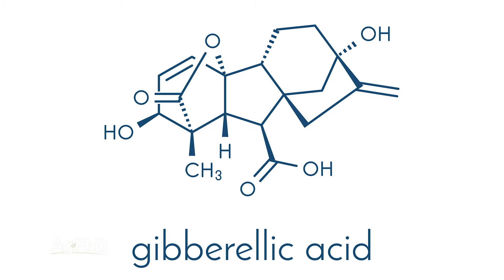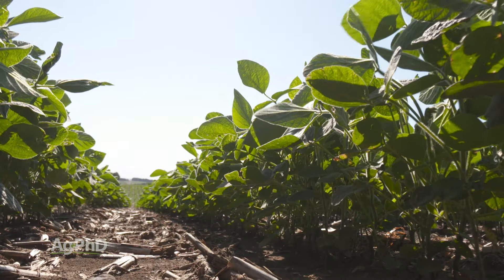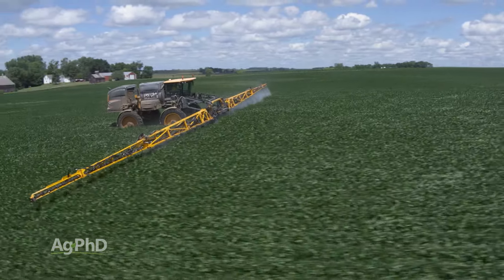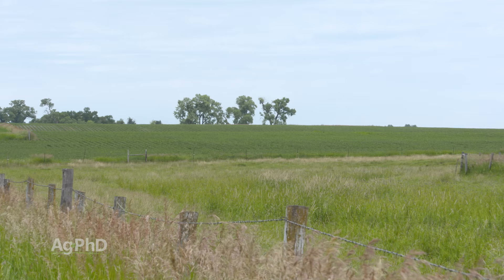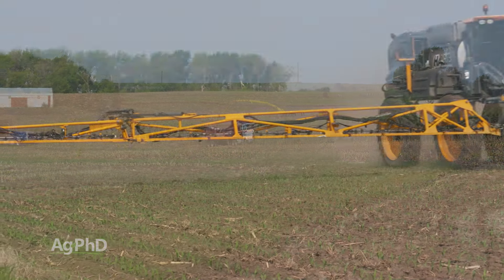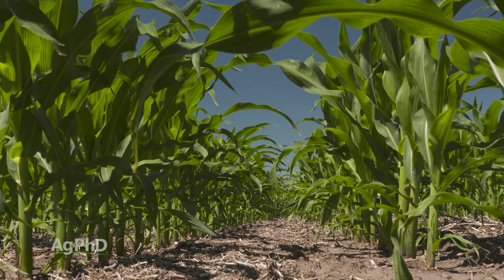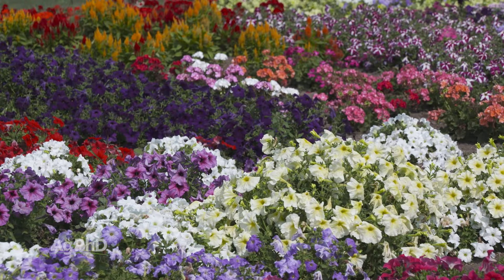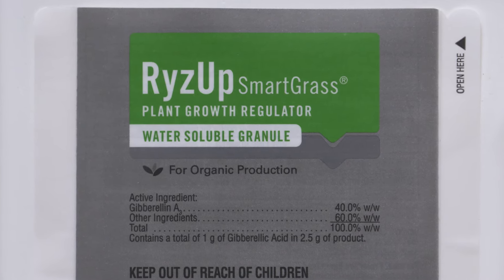Gibberellic Acid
Farm Basics from Ag PhD Episode #1357 | Air Date 4/07/24 - Why does grass grow faster in warmer weather? The Heftys explain how this natural plant hormone can be used to regulate crop growth.